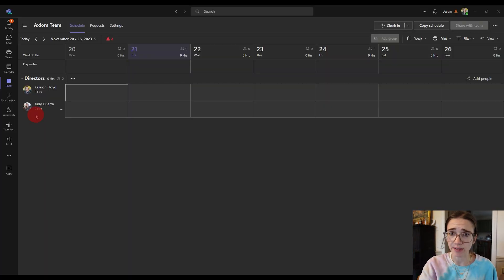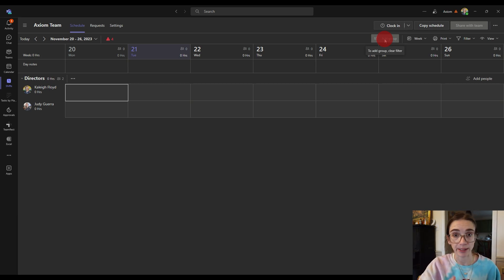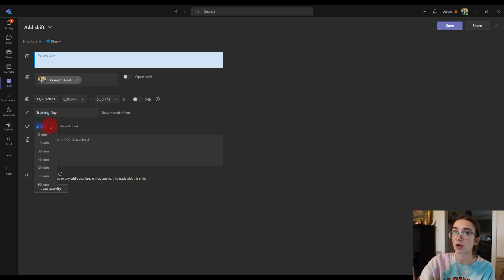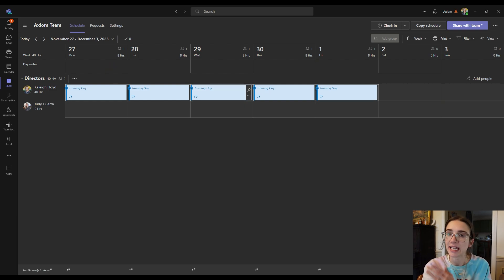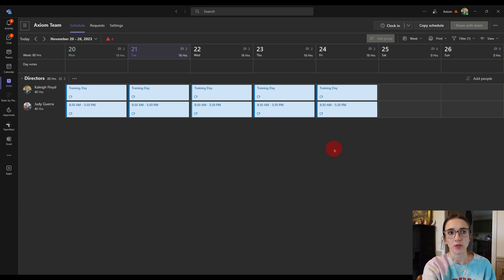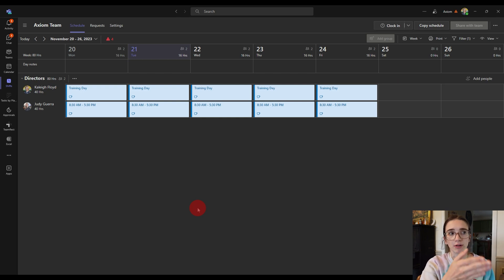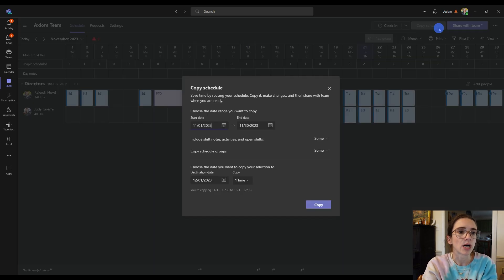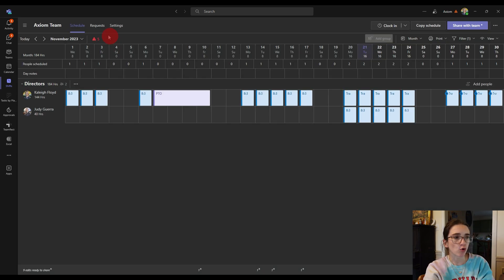How to Create a Shifts Schedule -Microsoft Teams-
Back at it again! We've heard your requests and we're ready to talk more about Shifts and how to properly create a schedule. We hope you enjoy todays episode!